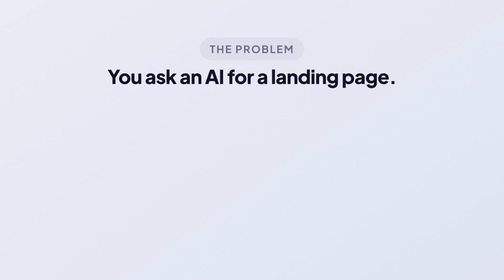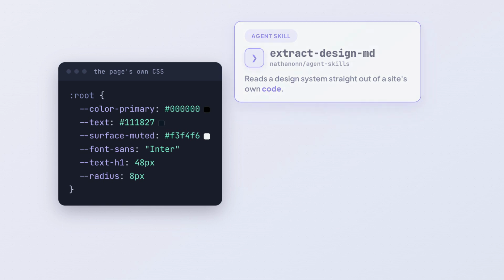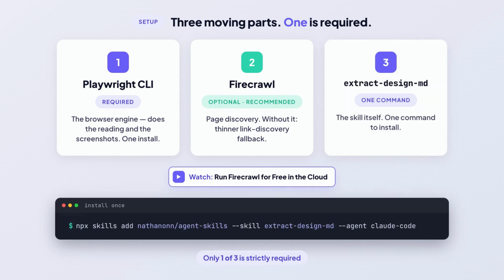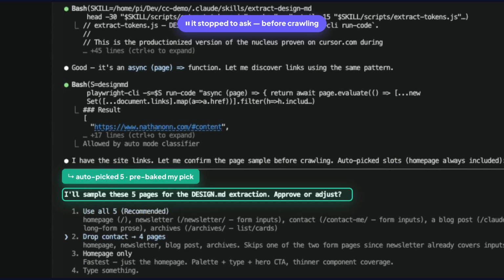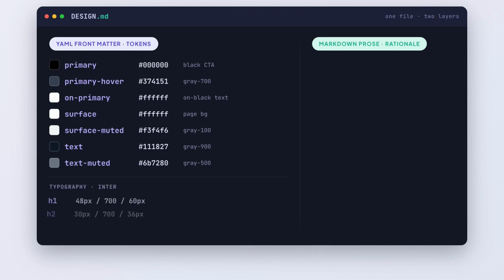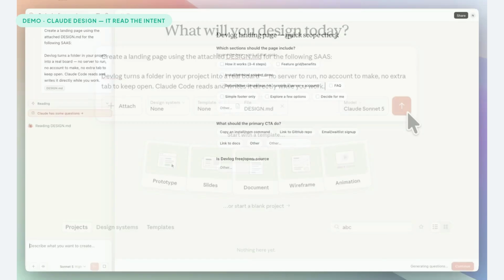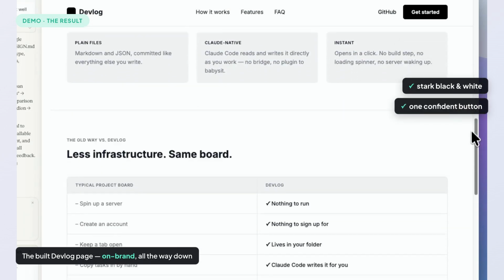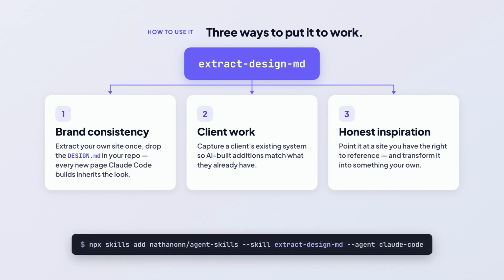How to Legally Steal Any Website's Design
Ask an AI for a landing page and you get the same page every time: a centered hero, a soft gradient, three feature cards, one "Get Started" button. Generate another and you get its cousin. That's not bad prompting — it's a sampling problem. The model designs from the averaged-out blur of every SaaS site it trained on. You're looking at the mean of the internet.

The fix isn't a better prompt. It's handing the model a real design system to build inside. In this video I extract one — the exact colors, the type scale, the spacing, and the plain-English taste rules — straight out of a website I like, into a single DESIGN.md file. Every design choice a site makes leaves a receipt in its own code; a skill called extract-design-md reads those receipts and writes them down, and it's honest about it — it flags colors the site ships but never uses instead of inventing a system that isn't there. Then I prove it: I upload the DESIGN.md to Claude Design, ask for a landing page for a product that never existed on the site, and it comes back on-brand — same restraint, one confident black button, the same blunt editorial voice — because it read the design's intent, not just the colors.

Tokens aren't copyrightable; wholesale cloning is a different story. Point it at a site you actually have the right to reference, and use it responsibly.

🔧 Install the skill (one command)
  npx skills add nathanonn/agent-skills --skill extract-design-md --agent claude-code

⚙️ Prerequisites
  Required — playwright CLI (the browser engine that reads the page + takes screenshots):
    npm install -g @playwright/cli@latest
    playwright-cli install --skills
  Optional but recommended — Firecrawl (better page discovery). Run it free in the cloud, no credit card, no API keys:

⏱️ Chapters
00:00 Every AI design looks the same
00:34 Every site leaves a receipt
00:58 Setup — three tools, one install
01:41 Running it on my own site
02:28 The honest extraction report
02:56 Inside the DESIGN.md file
03:26 The real test — Claude Design
04:17 Would I actually ship this?
04:55 Three ways to use it
05:34 Try it yourself

This channel is about getting real work done with AI coding agents — practical, no hype.

This video uses an AI-generated voiceover and AI-assisted motion graphics, with human-directed scripting, editing, and publishing.